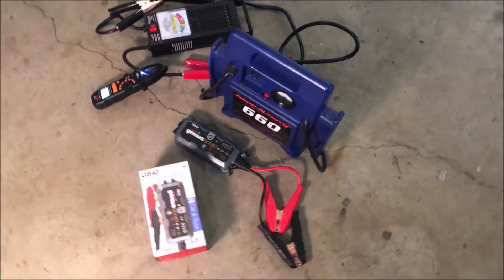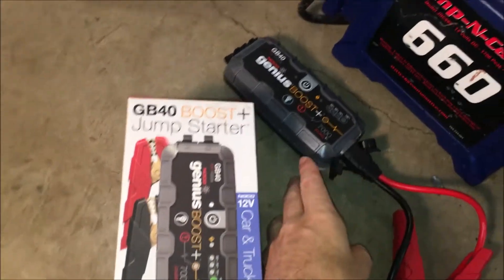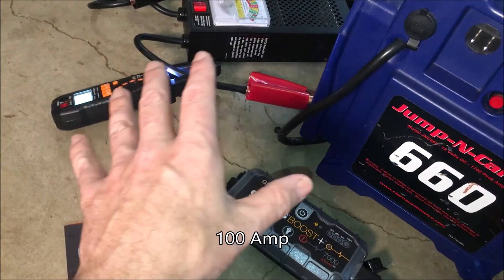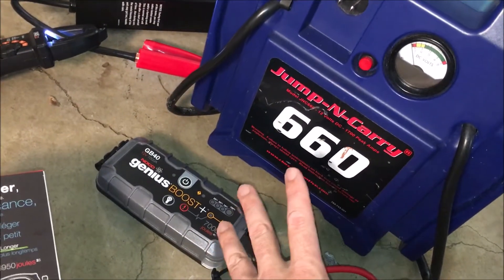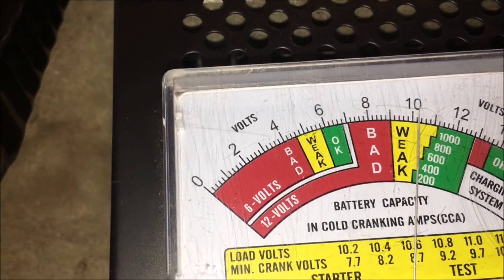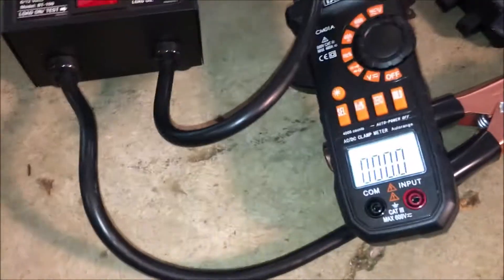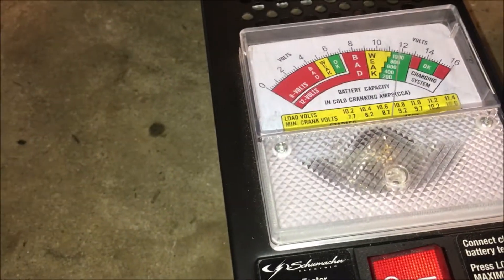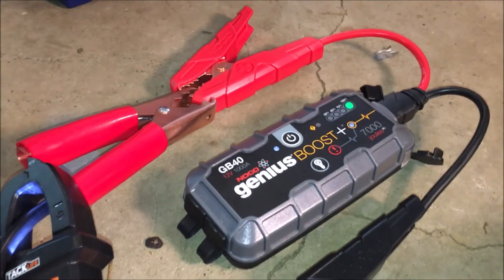Lithium vs Lead Acid Jump Starter / Jump Pack Load Test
Load testing a traditional jump pack vs modern lithium jump pack.